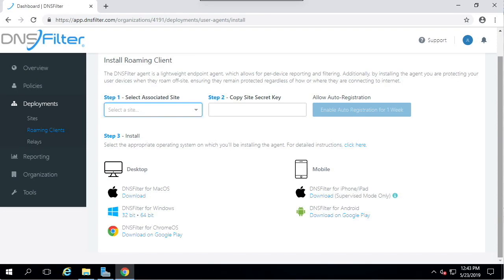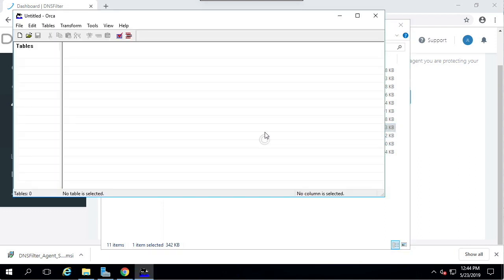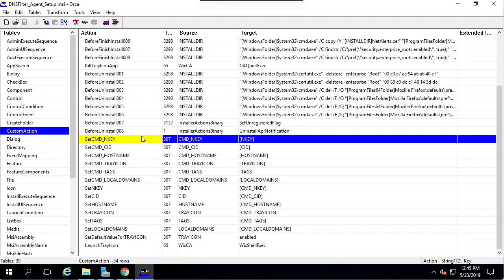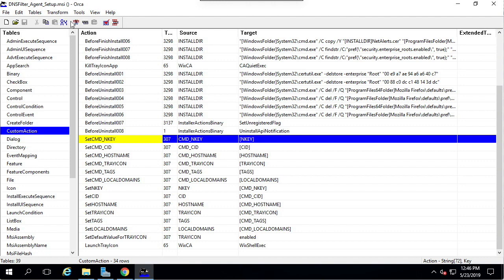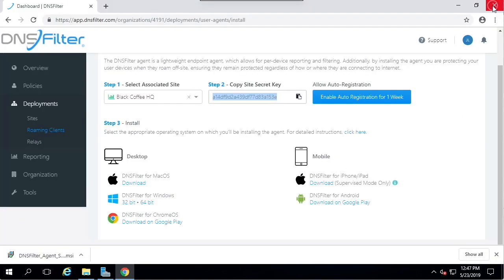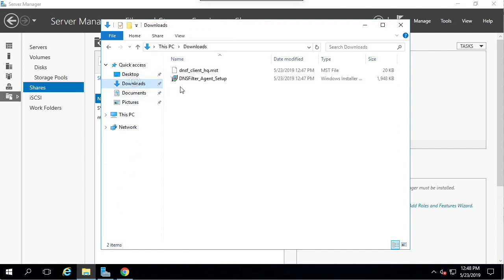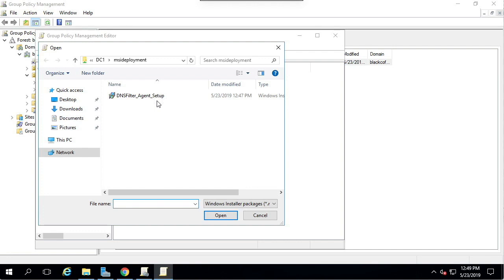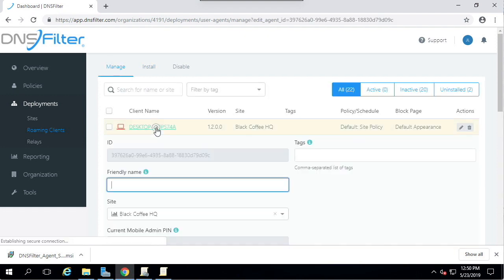Active Directory - Distributing the Windows Roaming Client via GPO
This tutorial guides you through distributing the roaming client via Active Directory group policy.
DNSFilter is a cloud-based, AI-driven, threat and content filter.

The ORCA tool can be obtained as part of the Windows 10 SDK